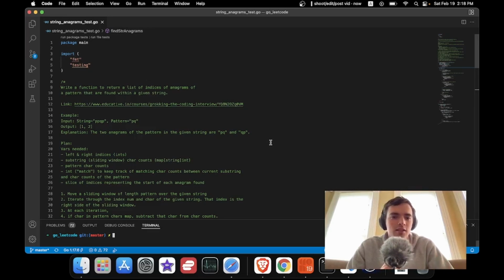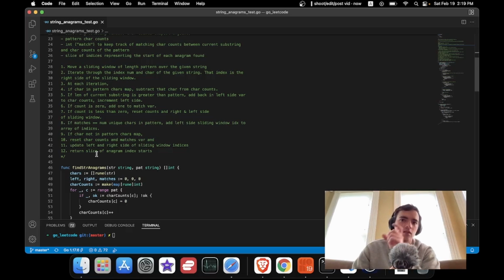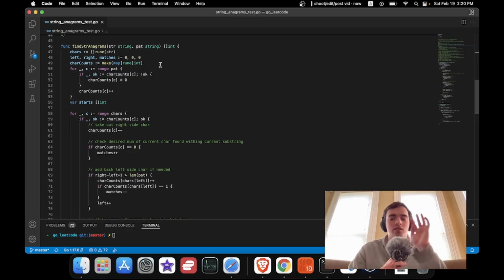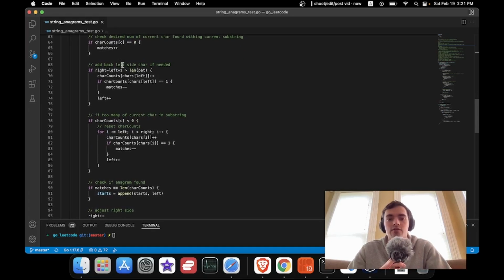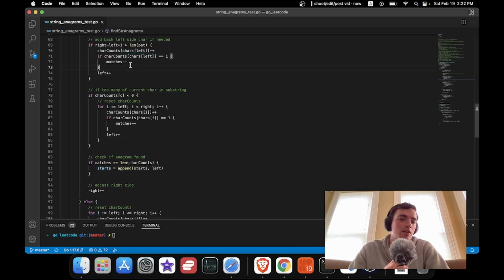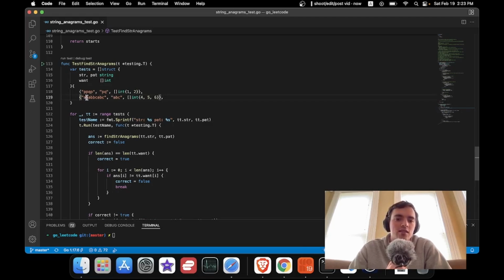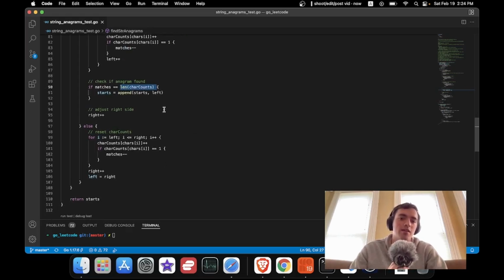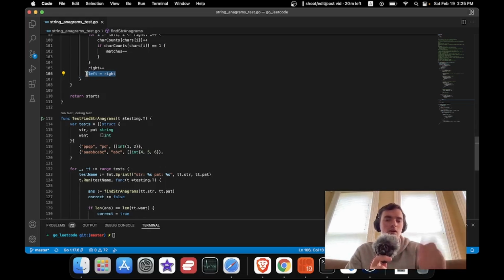String Anagrams Golang Solution PART 2 - Sliding Window Pattern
Part 2 of String Anagrams Solution.